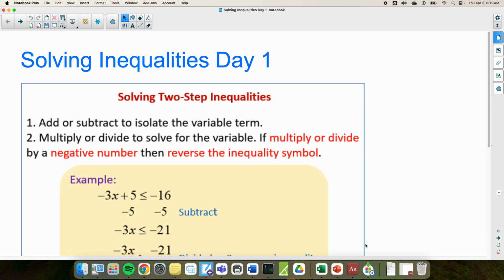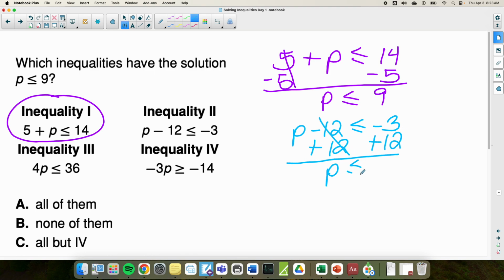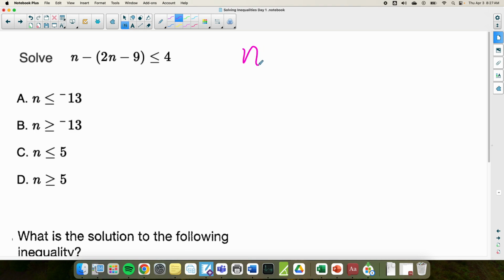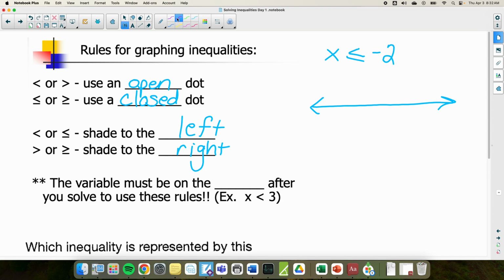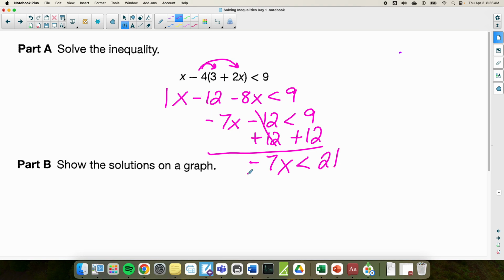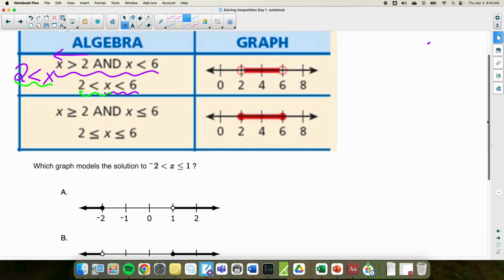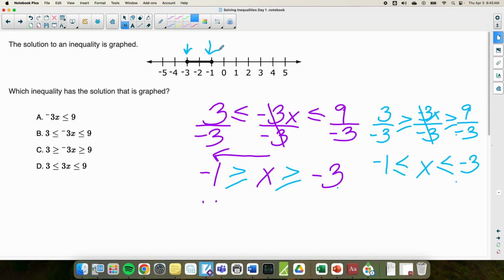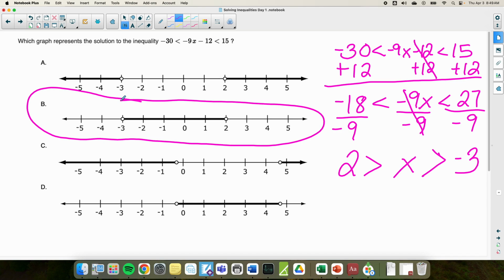Solving Inequalities Video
I can solve inequalities and graph the solution for inequalities.